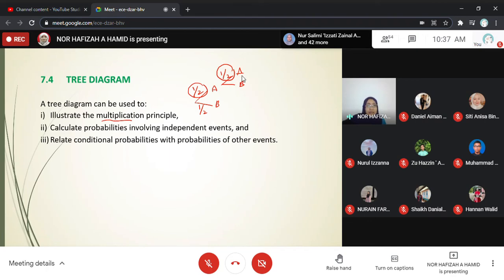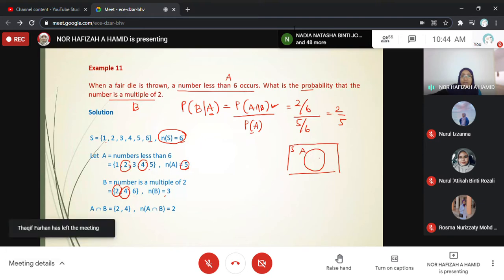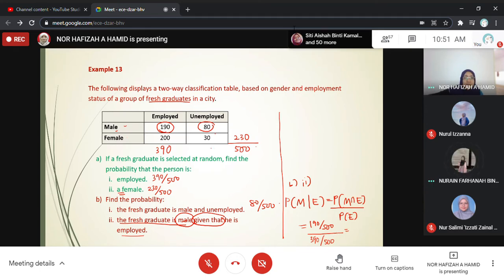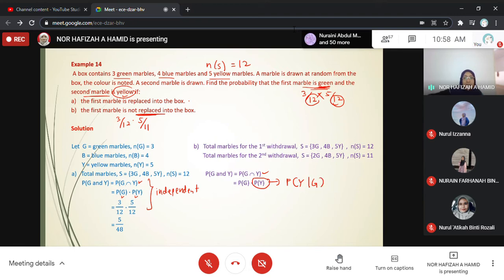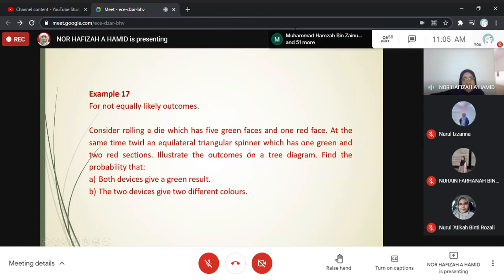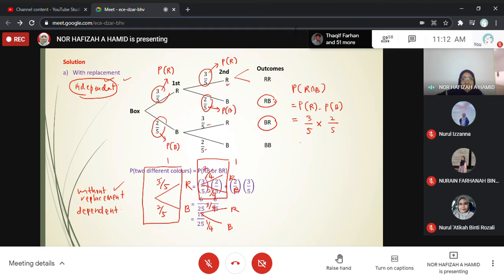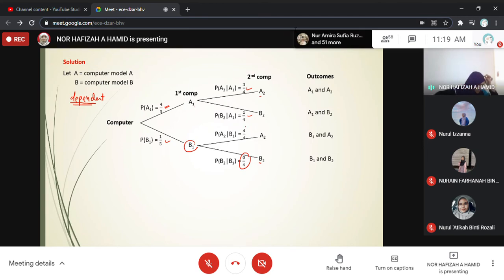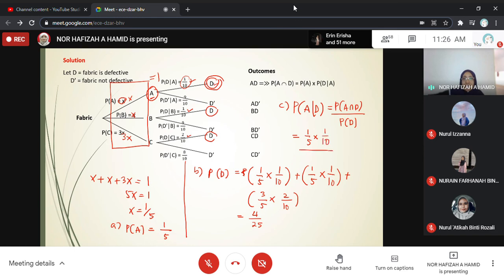Math-Chapter 7 Part 2